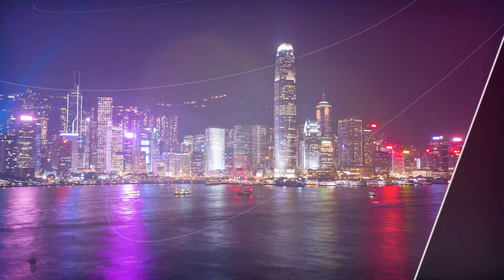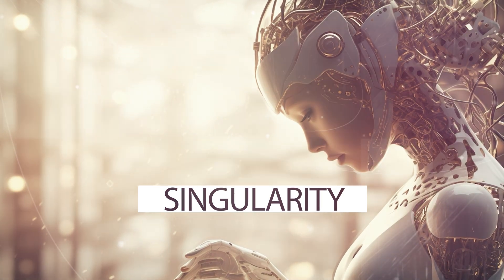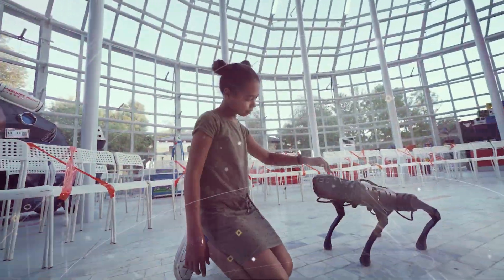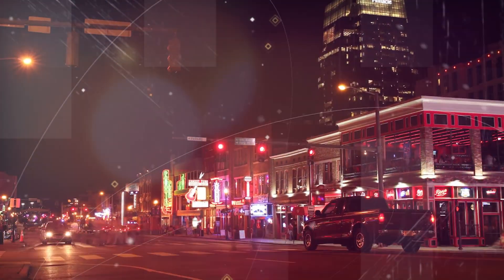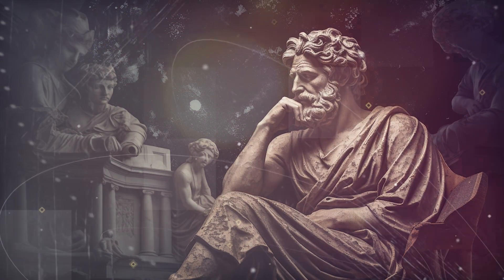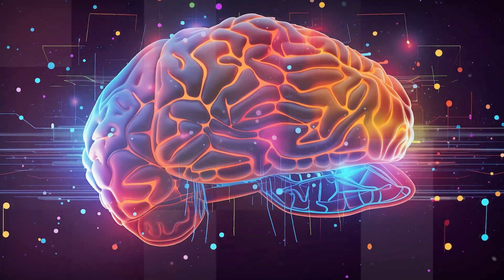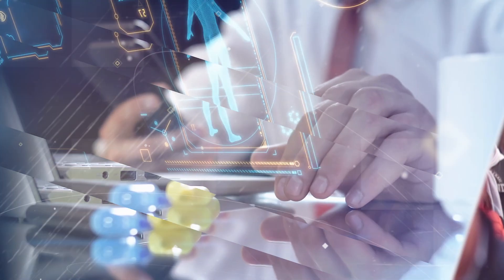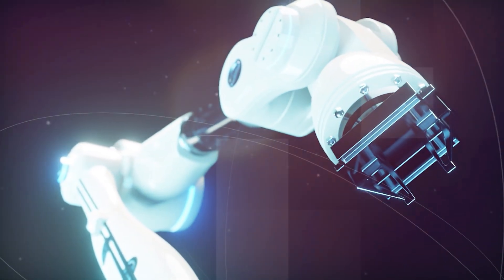How the Singularity Works: Technological Leap Into the Unknown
The technological singularity concept envisions a future where technology's growth accelerates beyond control and predictability, leading to profound and unforeseen impacts on human civilization. Central to this concept is the development of artificial intelligence (AI) that outstrips human intellect. Advocates of this theory believe that once AI reaches a certain threshold of self-driven advancement, it could trigger a rapid technological explosion, reshaping life as we know it. This possibility opens up critical debates on the ramifications of such swift and deep-seated changes, particularly in terms of governance, ethical norms, and societal and personal identity impacts.

In relation to the hypothetical Q Star project and its ties to the singularity, it's essential to note that, as of April 2023, there's no established or widely recognized Q Star project in AI or tech development. Nonetheless, theoretically, any sophisticated AI initiative could inch us closer to the singularity if it culminates in the creation of a superintelligent AI. The main concern here is the unpredictability and lack of human oversight of such an AI, potentially leading to actions misaligned with human ethics and safety. This lack of predictability, combined with swift tech advances, could introduce a range of risks, from disrupting economies to posing existential dangers. Regarding a robotics revolution by 2024, while AI and robotics continue to evolve rapidly, the prospect of a sudden, transformative upheaval within such a short span is more speculative than evidence-based, not strongly supported by current trends and expert opinions in AI. The progression in AI and robotics is more incremental, facing substantial hurdles in reaching the sophistication needed for a singularity-like scenario.